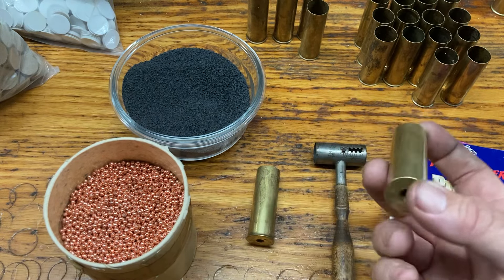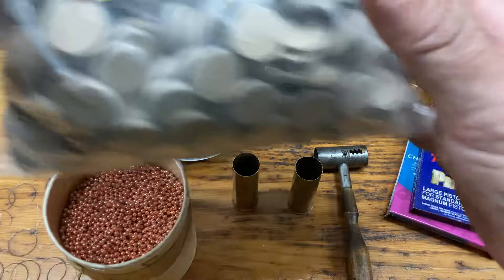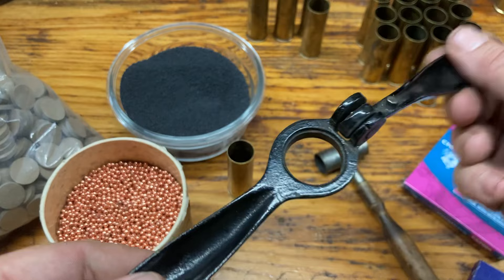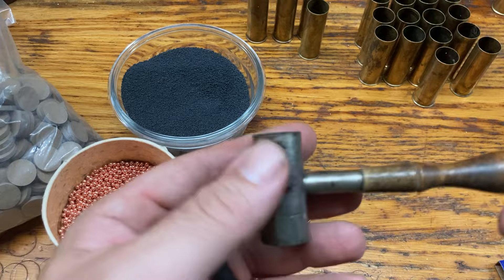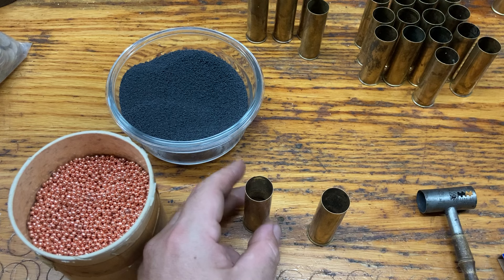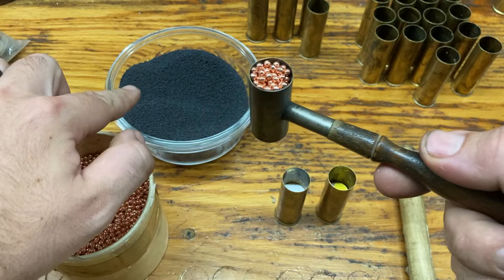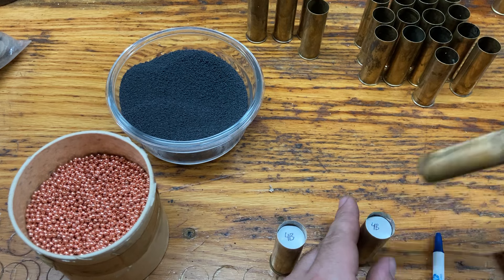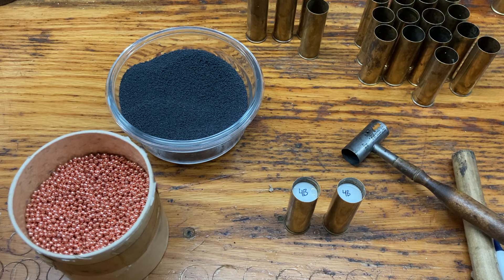Reloading 12 Gauge Brass Hulls with Black Powder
I’m using Magtech hulls here, but Rocky Mountain Cartridge, and Track of the Wolf also currently make these in multiple gauges. You can also find antique ones that also will work.

If you’re looking for more load data check out Ballistic Products. They have a manual just for brass hulls. Track of the Wolf also has a 10 gauge pamphlet (as well as many of the tools you might need). As always, have your guns checked out by a competent smith before use. Enjoy!